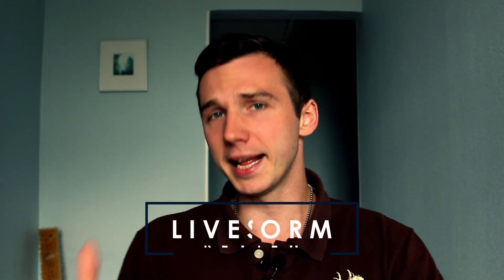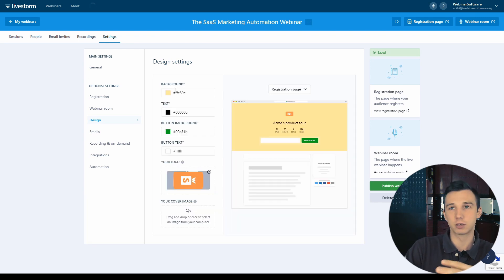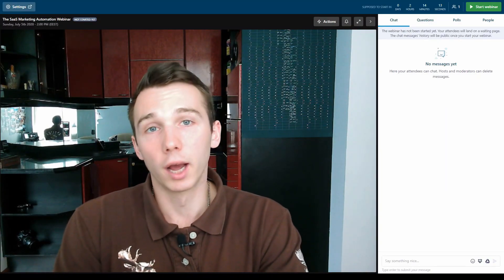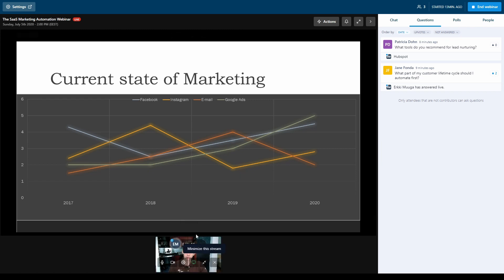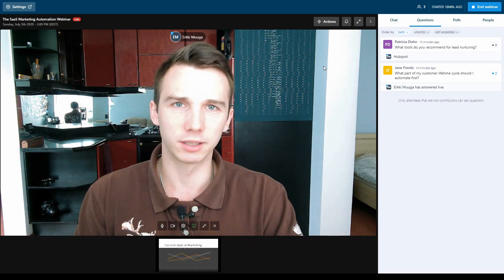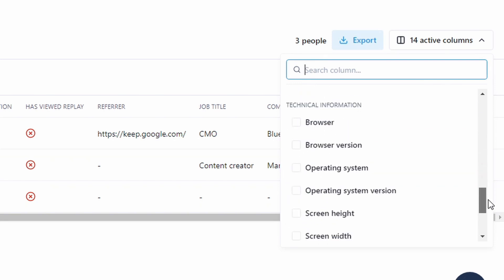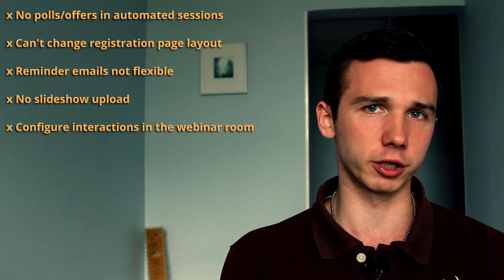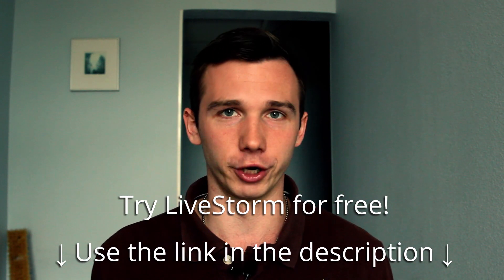Livestorm Review - Webinar Software with a Free Plan? (2023)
During this Livestorm demo, I'll show you all the most important features you should look for in a webinar platform.

Livestorm is a decent webinar software for hosting live webinars. It even has some automation features.
The best features are the registration page editor and custom questions.
In the live webinar room, attendees can ask questions and upvote each other's questions.
Also, the webinar recording is sent to attendees for viewing automatically. The host can download the replay recording file.

Perhaps a downside for Livestorm is the "call-to-action" feature in the live webinar room.
The problem is that it can be too easily dismissed by the attendees. Once dismissed, it can't be brought back again.

Other than that, Livestorm is a decent webinar software.

Livestorm Review Video Timeline:
0:20 - Live Webinars & Automated Sessions
1:07 - Registration Page
2:36 - Reminder Emails
3:29 - Audience Interaction Tools
8:13 - Recordings & Replay
9:32 - Analytics & Pricing
11:44 - Pros & Cons